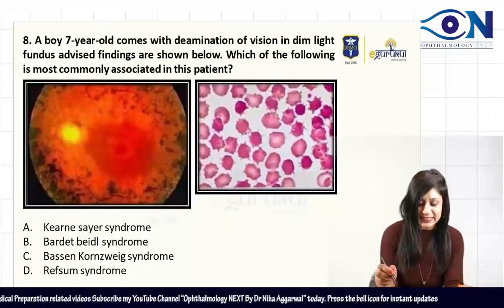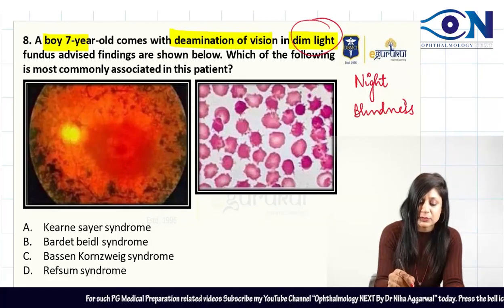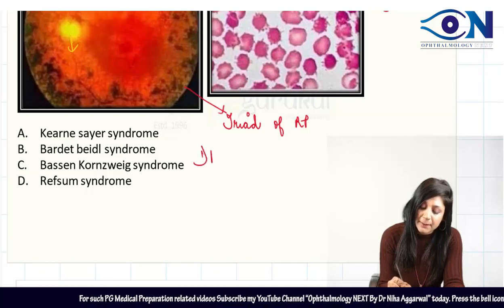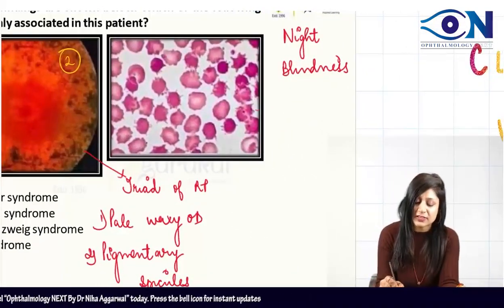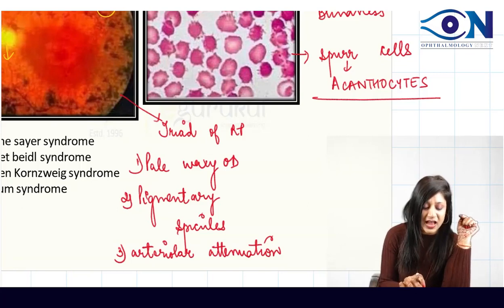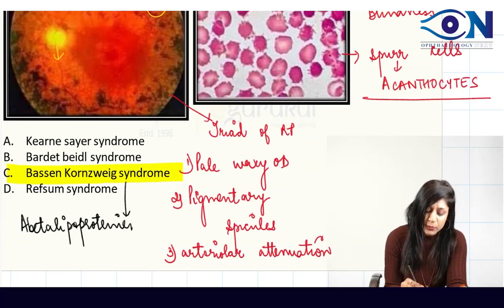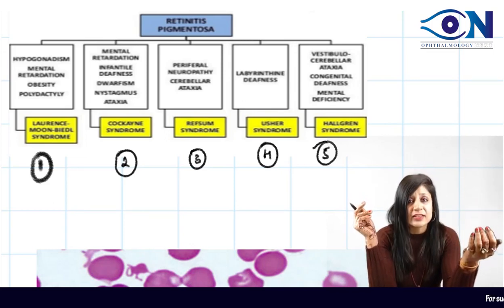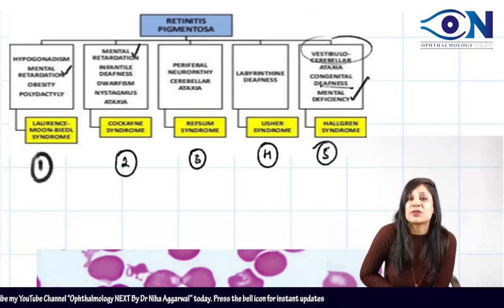Ophthalmology Clinical Vignette_6 || Dr. Niha Aggarwal